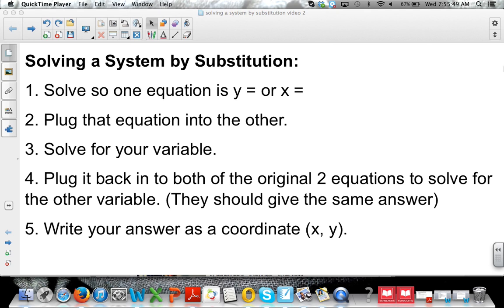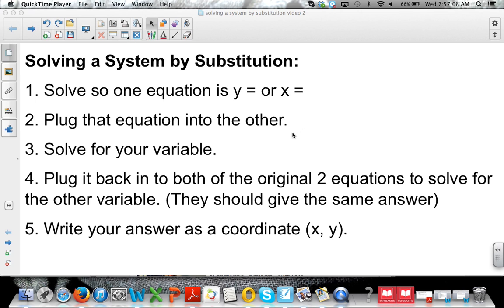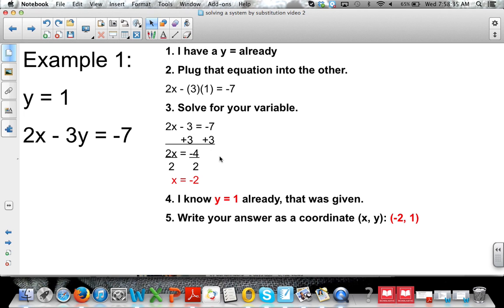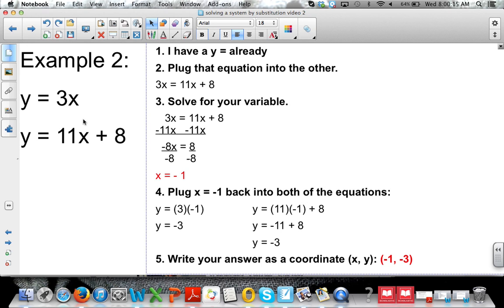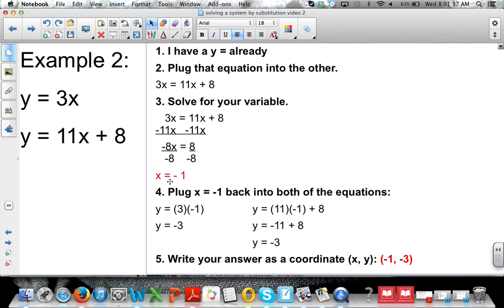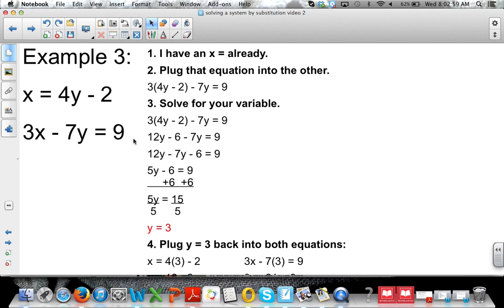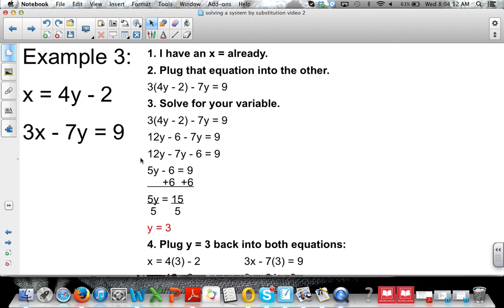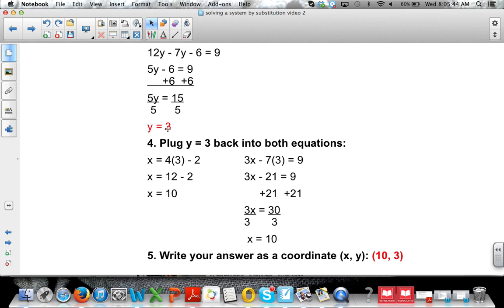Solving by Substitution video